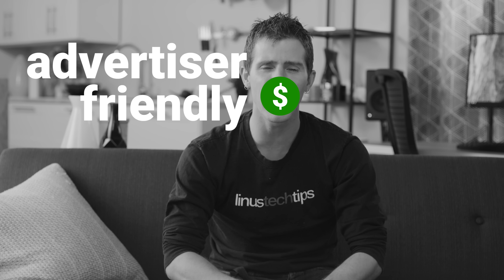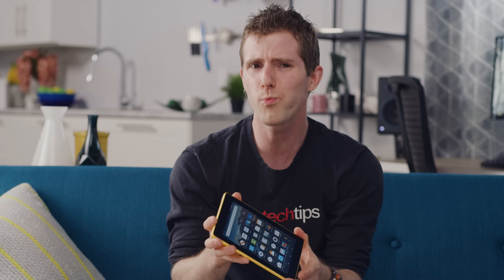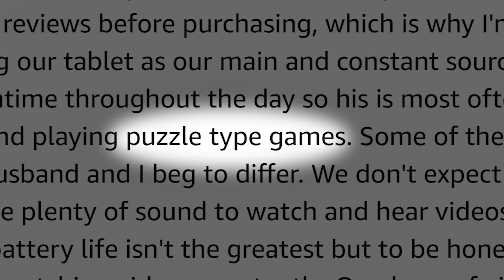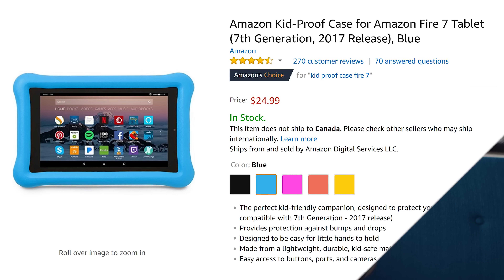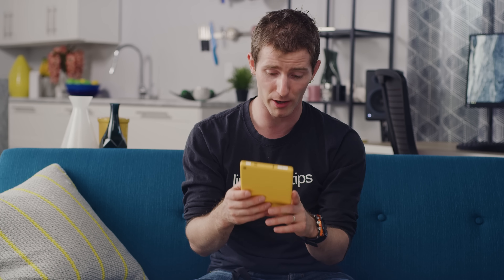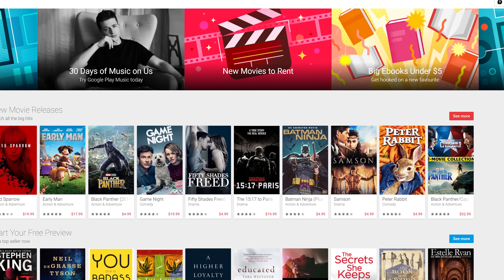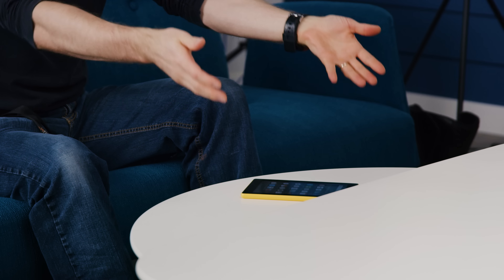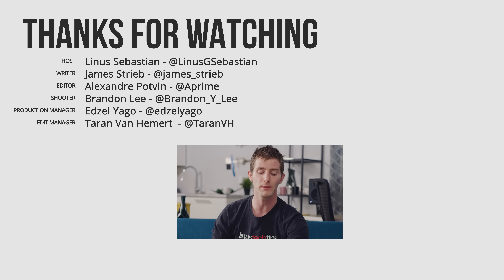Why is EVERYONE Buying this Tablet?? - Amazon Fire 7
Buy Fire 7 tablet:
On Amazon
On Newegg

It may not be HD.. It doesn't have the best battery life.. But the Amazon Fire 7 is definitely the best tablet you can get (for $40) so why not? It does Netflix, it has a headphone jack, what more do you want? ( ͡° ͜ʖ ͡°)